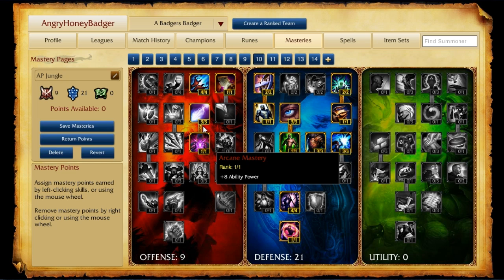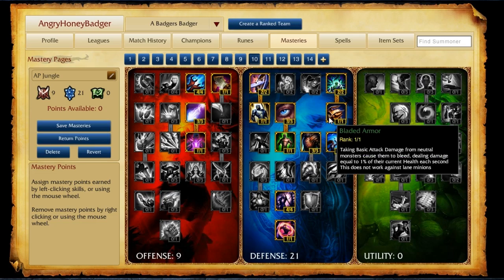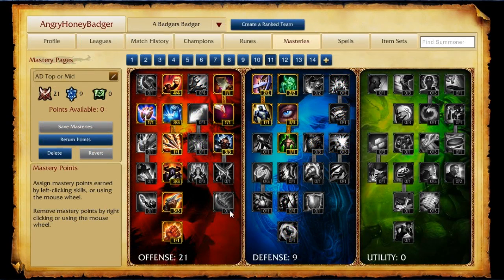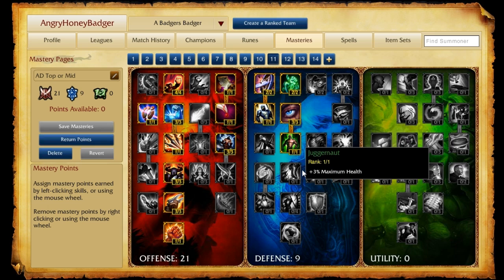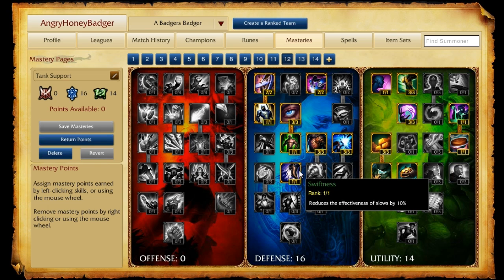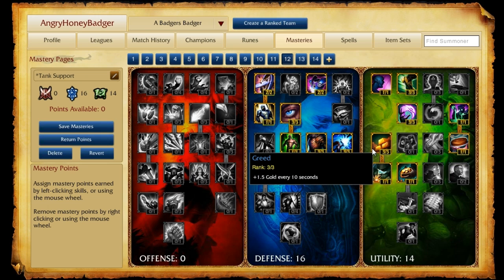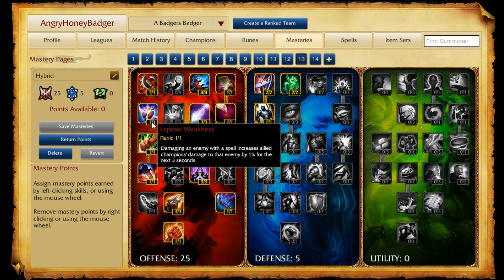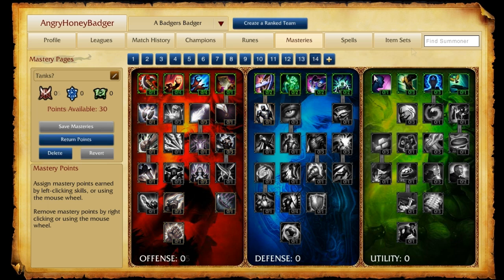Season 4 Masteries Part 2 - Detailed and Explained - League of Legends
I never play camera locked. Its just a recording.